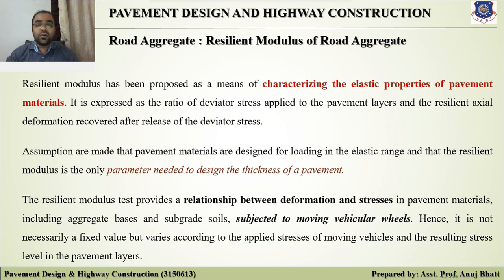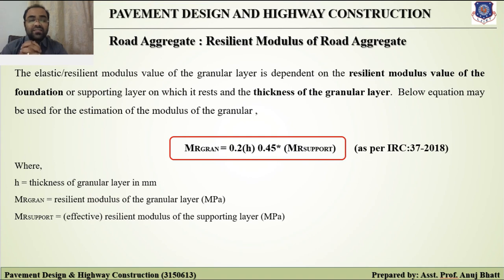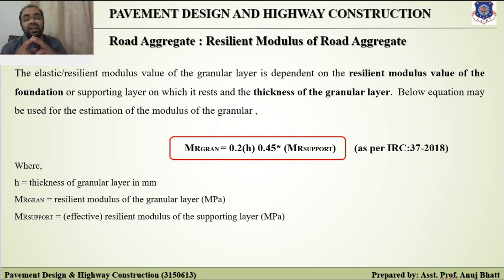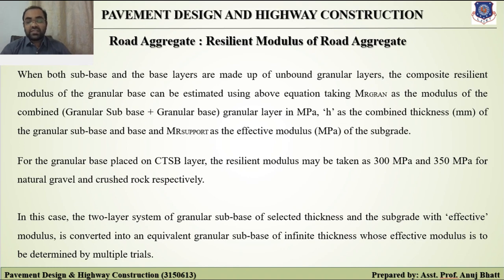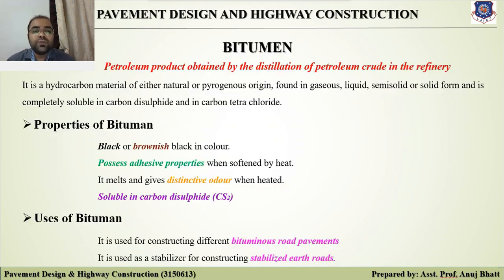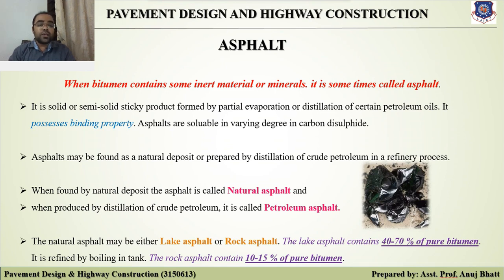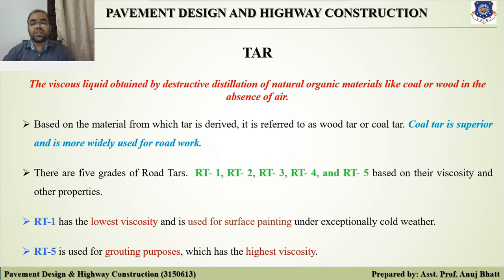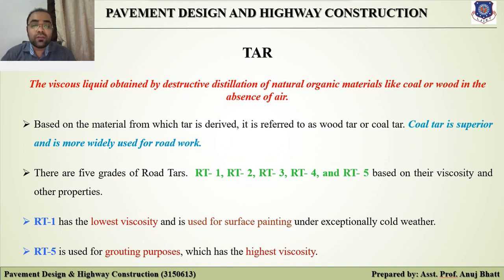14 July 2020(4)